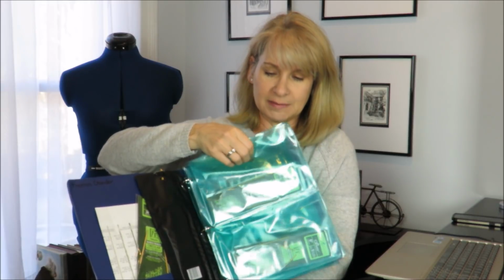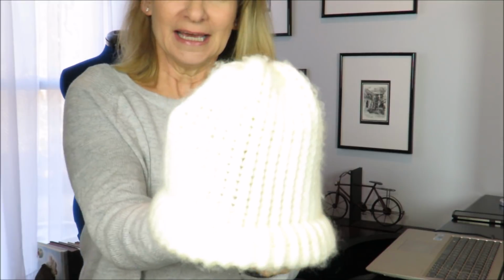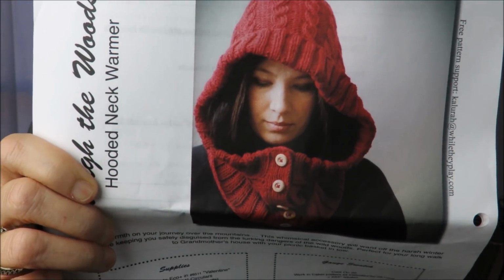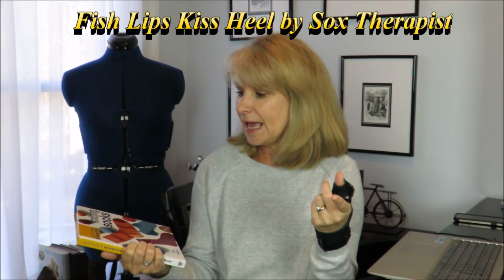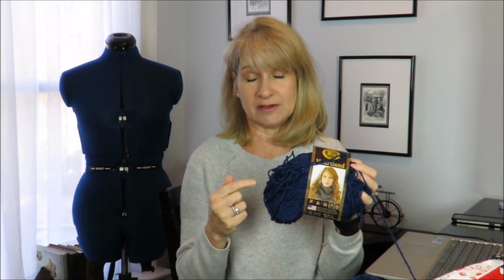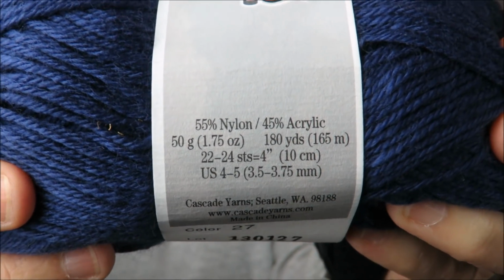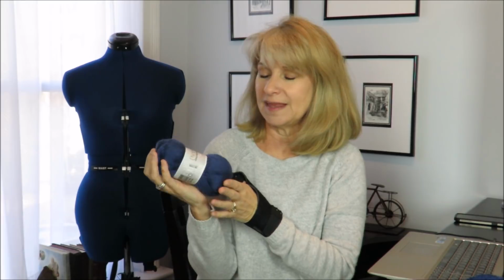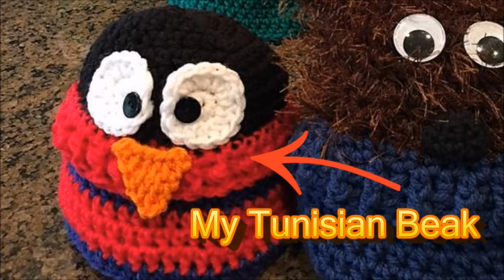Q&A You Asked, I Answered | Part 1 | Sheepishly Sharing 2018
You asked some questions and I'm answering BUT... we have lots of brilliant people out there who need to share their knowledge! Use the comment section to put in your tidbits!

Questions for you to answer this episode are:
1. Opinion on Chiagoo Interchangeable needle set?
2. Easy hooded scarf (both crochet and/or knit)?
3. Best beginner sock pattern?
4. Favorite easy, adult crochet pattern?
5. Suggestions for good quality, reasonably priced yarn?
6. Why can knitting gauge get looser halfway through a project?

Purchase "Getting Started Knitting Socks" by Ann Budd*

KnitCrate is Sheepishly Sharing!

❤❤❤ Everything I know about Addi Express and other Circular Knitting Machines (Lots of handy links)

▼  FAQs ▼

► "What IS an Addi Machine?"
     "Which Addi Machine should I buy?"
     "What size hat does each Addi Machine make?"
     "What else can you make on an Addi Machine?"
     "Can you do __ on an Addi Machine?"
     "What else can you tell me about an Addi Machine?"

         IN THE USA (I can't help you outside the USA):
► ADDI EXPRESS KINGSIZE (46 needles; large machine)
► ADDI EXPRESS PROFESSIONAL (22 needles; small machine)
        ► SINGER KNITTING MACHINE ( Inexpensive option for small machine. I own this one and recommend only if you can affix it to the table in some way.):
► PRYM KNITTING MILL (cheaper option for larger machine that I learned of by word of mouth)
        ► NSI KNITTING MACHINE (Inexpensive option for small machine. My friend owns this.)
        ► INNOVATIONS (44 needles; cheaper option for larger machine that I learned of by word of mouth): Google it!
► Michael's Craft stores carry the LOOPS & THREADS KNIT QUICK which I DO own and recommend. (40 needles... in-between size) See my first impression

▼ SOCIAL MARGARET ▼

▼ SNAIL MAIL  ▼

Margaret Olander
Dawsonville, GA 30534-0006